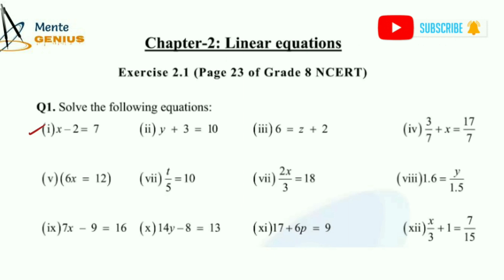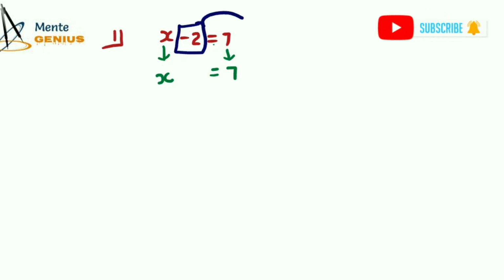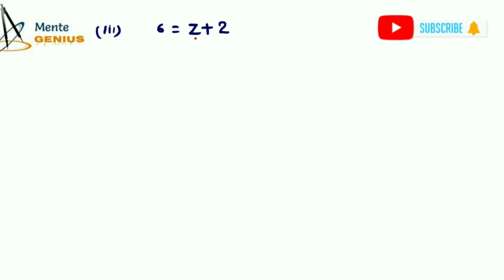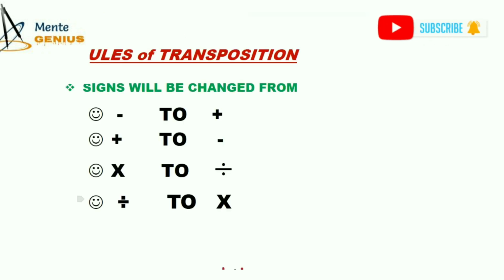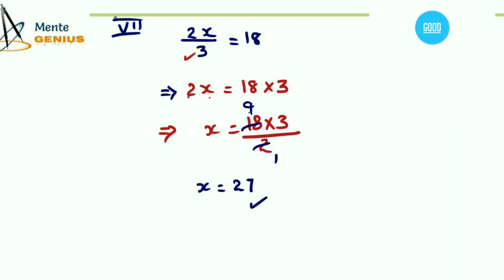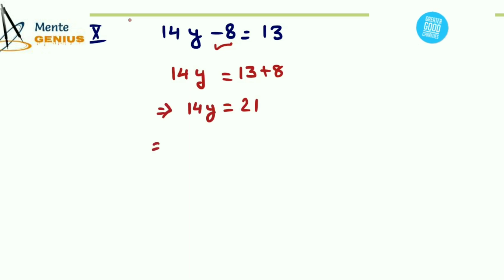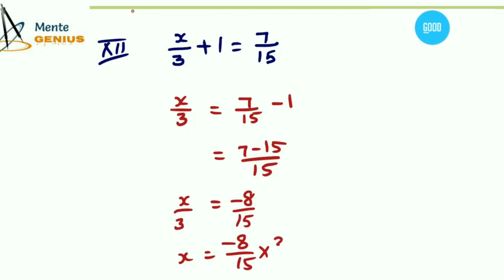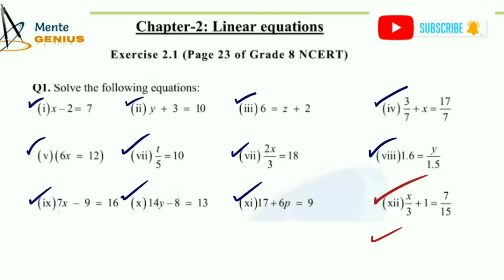Chapter 2 linear Equations(1) | Exercise 2.1 | class 8 | how to solve questions of linear equations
to solve linear Equations is very easy. just few tips and tricks are needed which are shared in the Video. class 8 chapter 2 is discussed in this series .
Trainer - Rajni Aggarwal